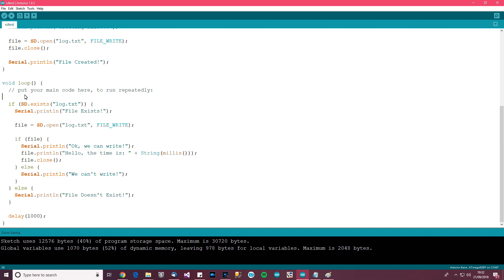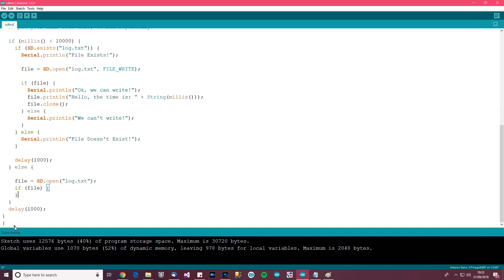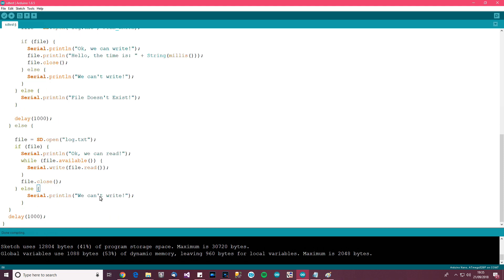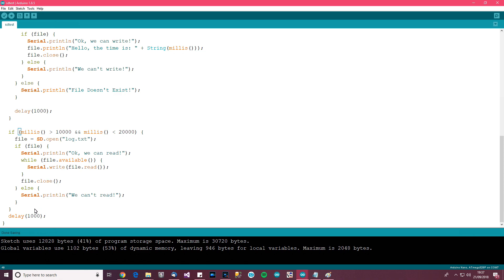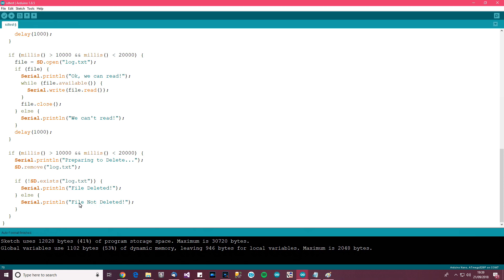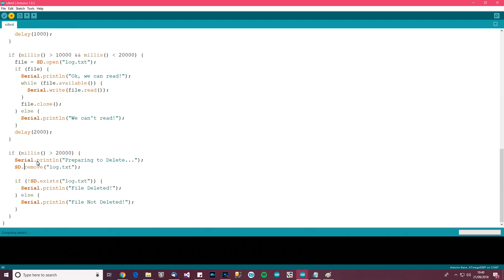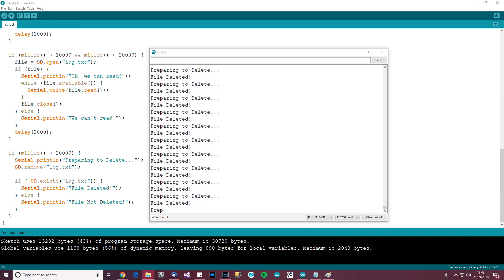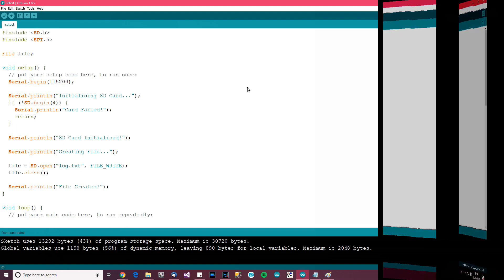TUTORIAL: How to Quickly Get Started with Arduino Micro SD Card Reader / Writer Module DIY - Part 3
A short, 3-part tutorial on how to get started with SD Card reader for Arduino. Including about the device, briefly how it works, wireup, then how to create a file, write to a file, read from a file and delete a file.